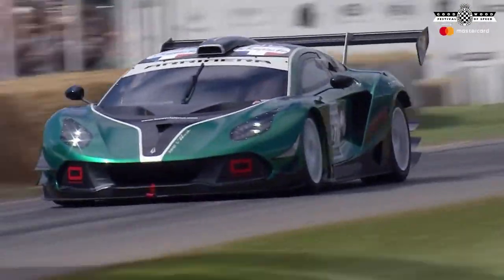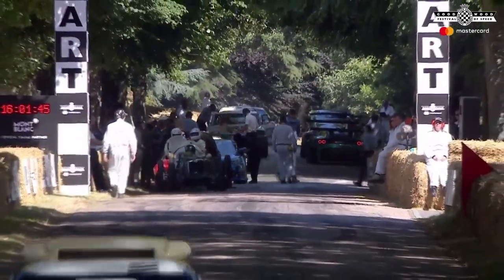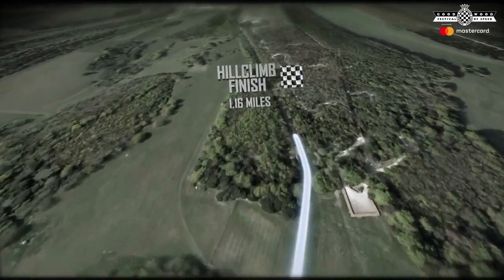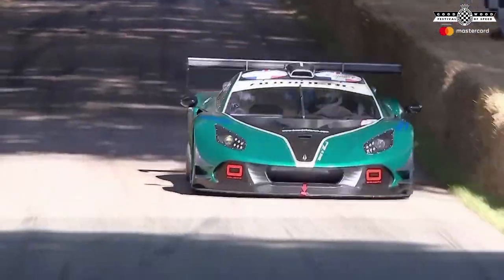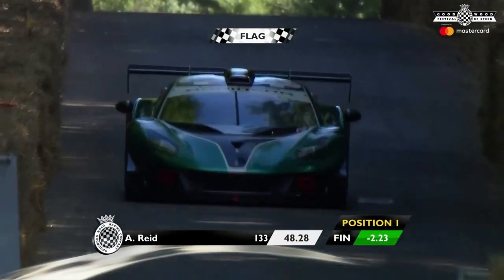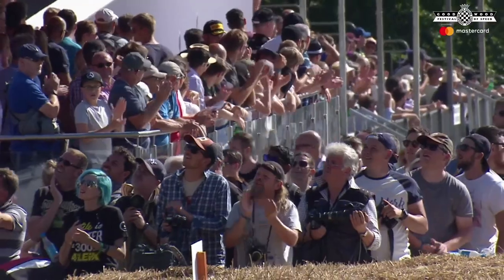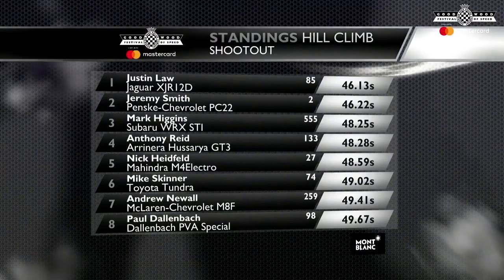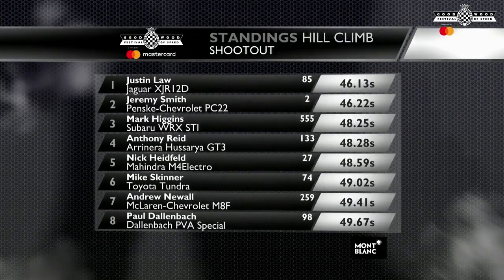Arrinera Hussarya GT Goodwood Festival Of Speed 2017 Sunday Shoot-Out Finale